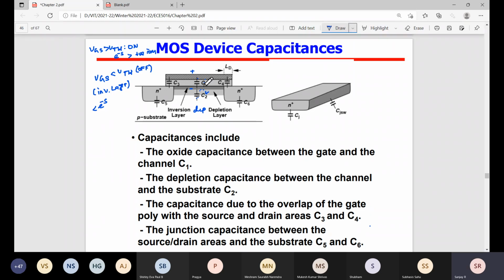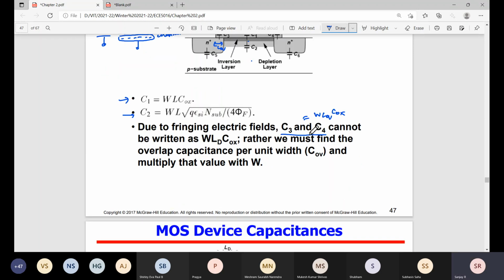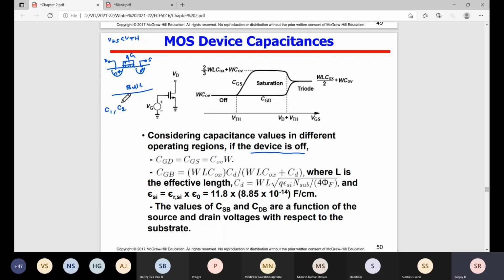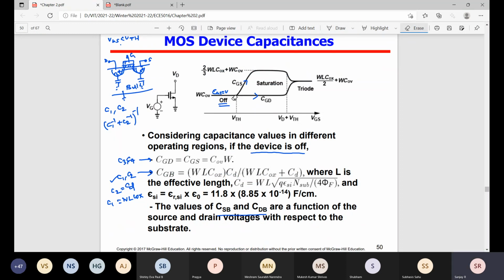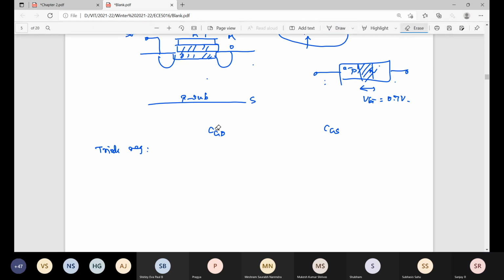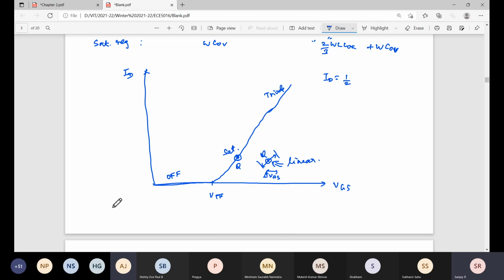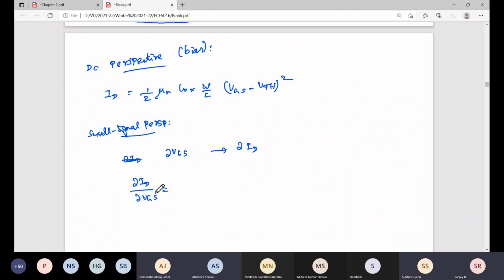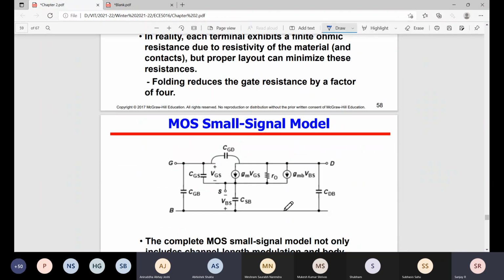Analog IC Design18-02-2022